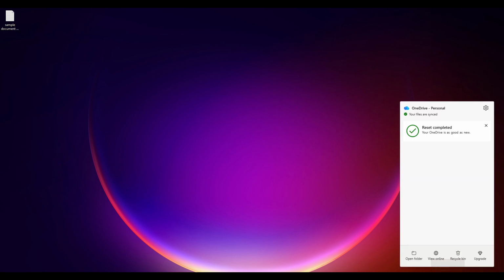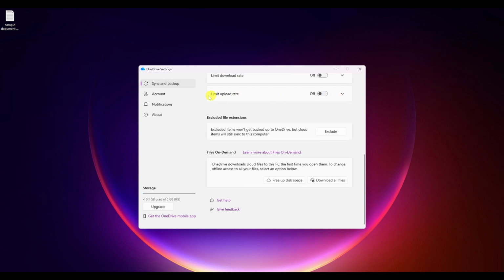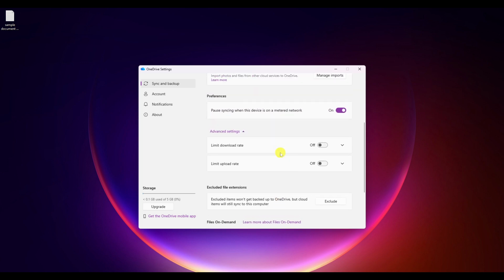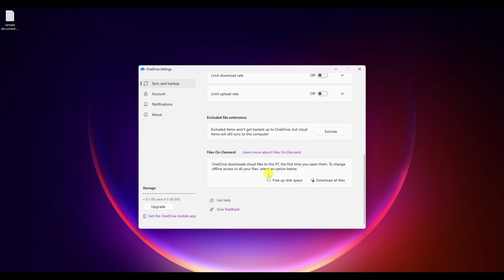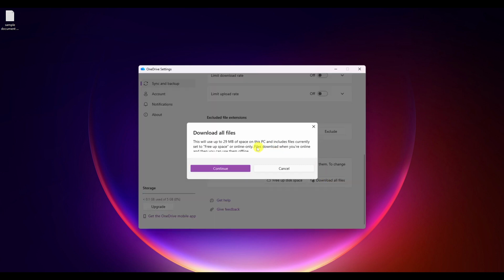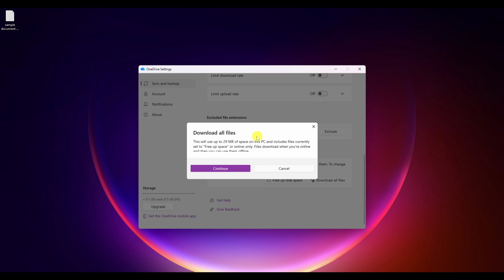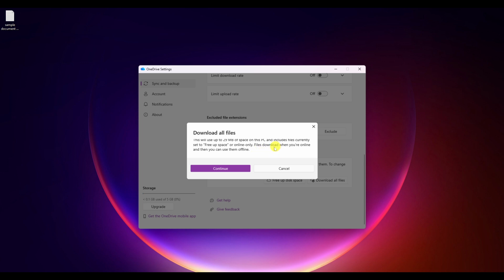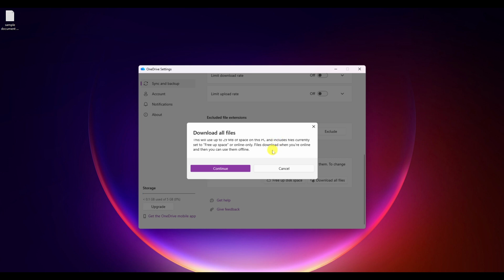How To Manage Offline Files In Onedrive (2026) (Complete Guide)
Learn how to manage offline files in OneDrive with this simple beginner-friendly guide. This tutorial will show you step by step how to access files offline, manage offline storage, and sync your important documents efficiently. Whether you’re using OneDrive on PC or mobile, this guide helps you keep your files available anytime, anywhere, even without internet. Follow along to master offline file management in OneDrive.